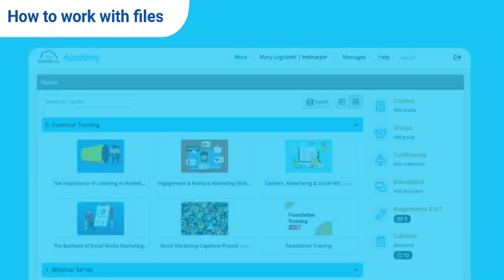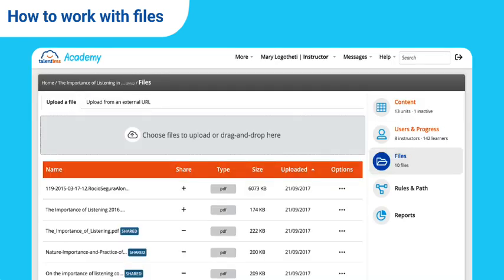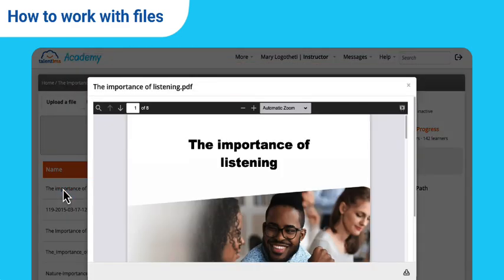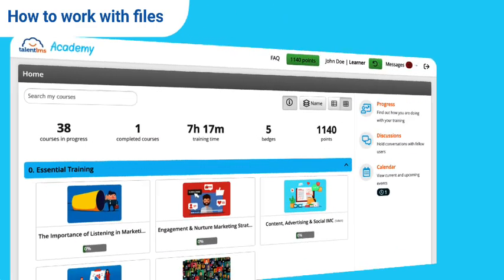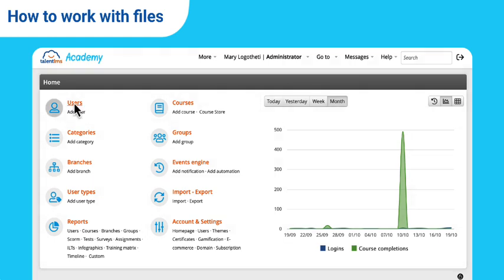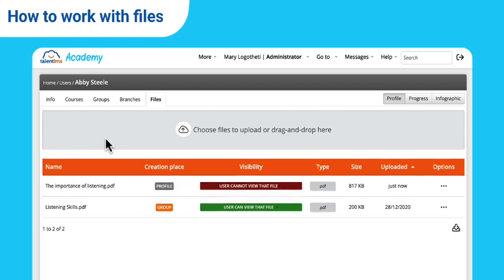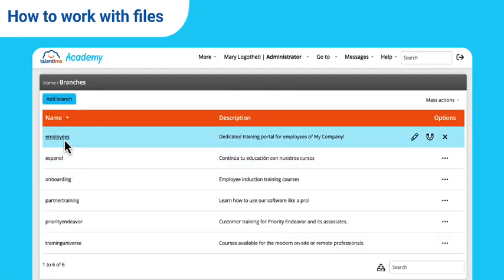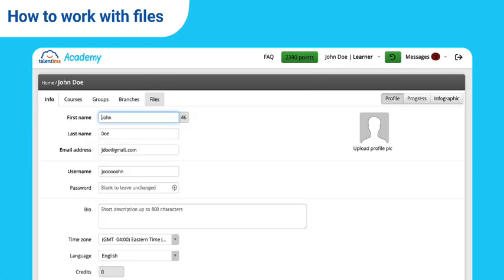How to add files in TalentLMS